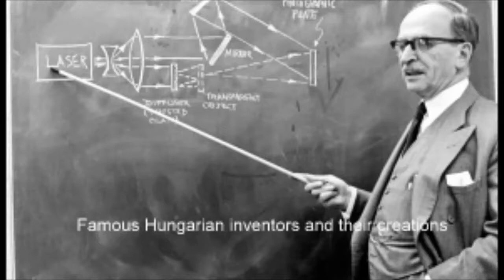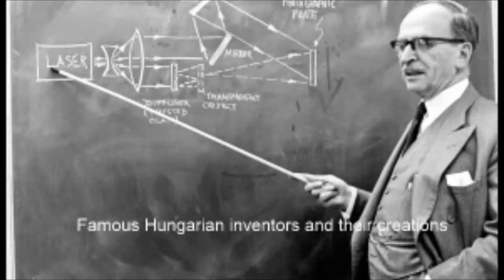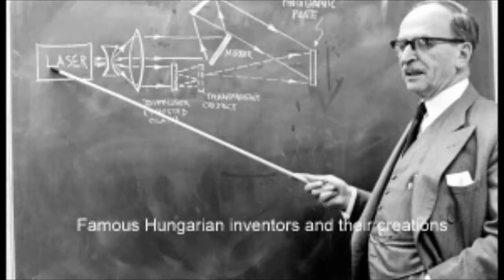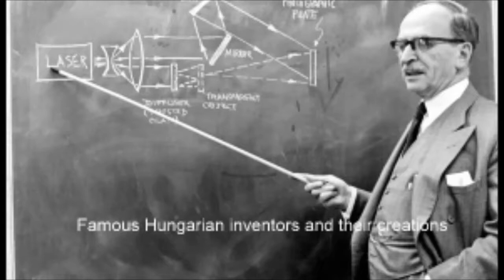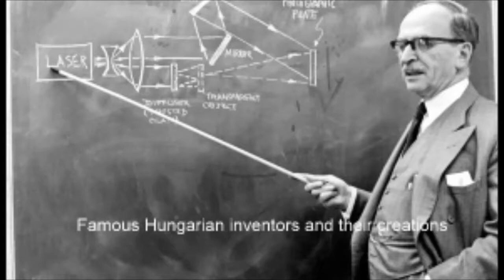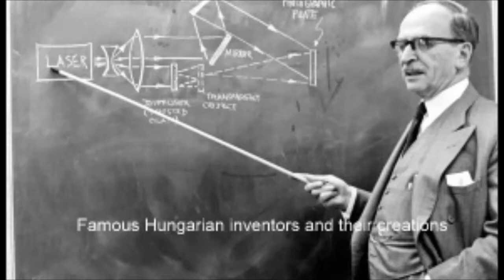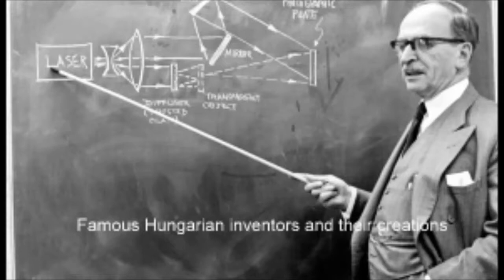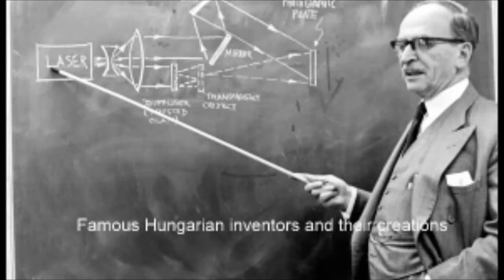Famous Hungarian inventors and their creations